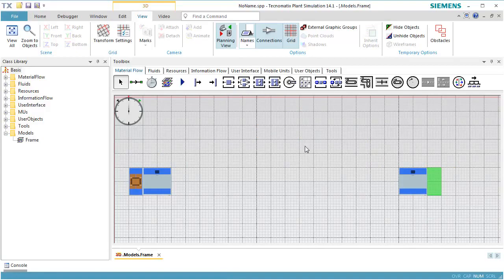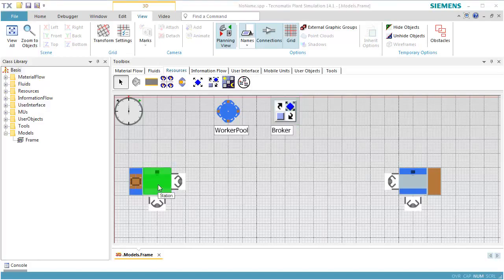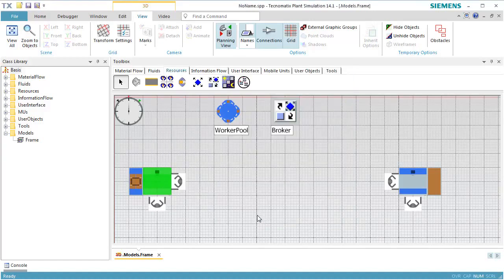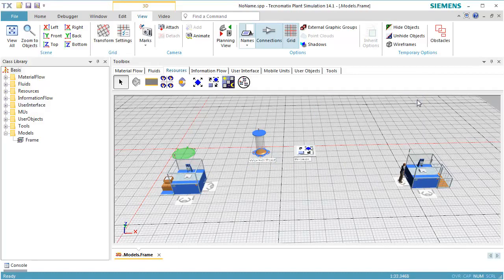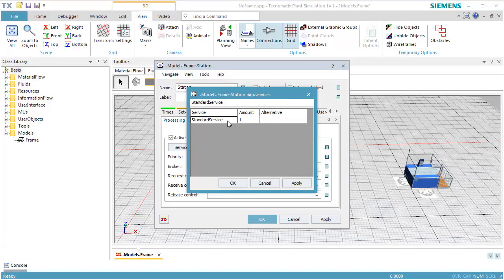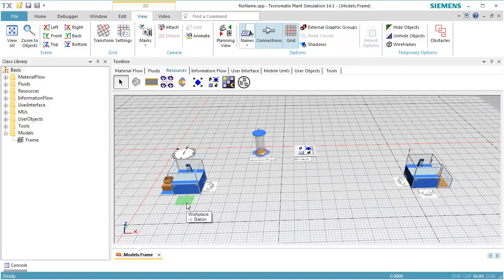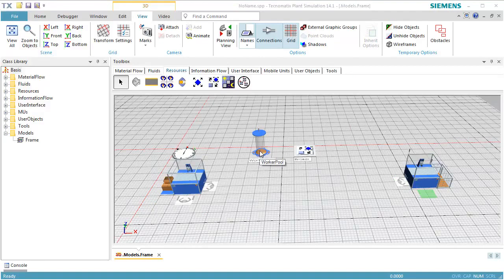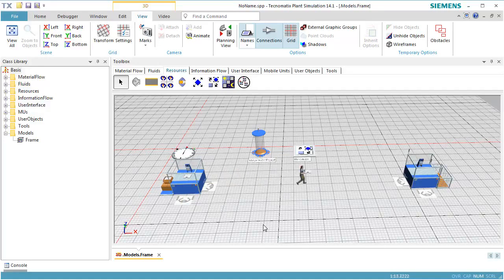Workers Carrying Parts between Workplaces